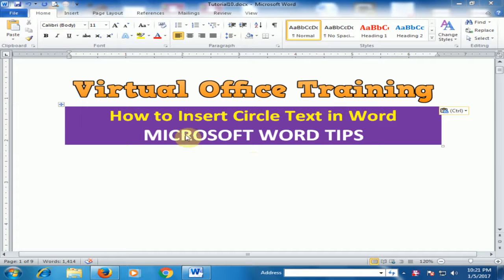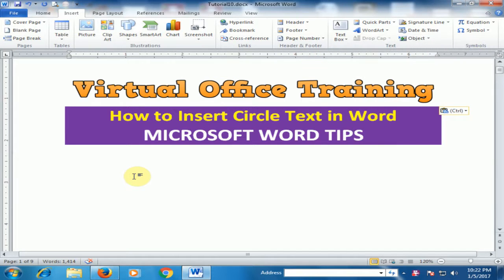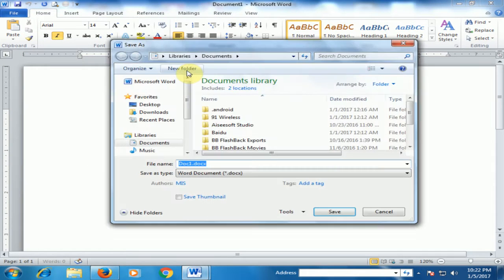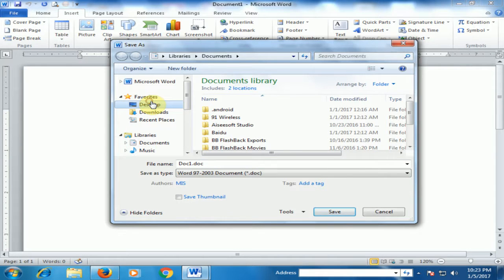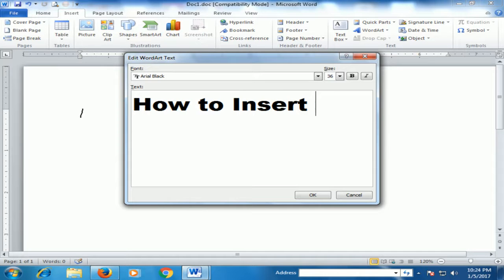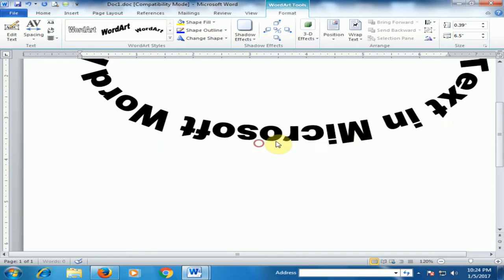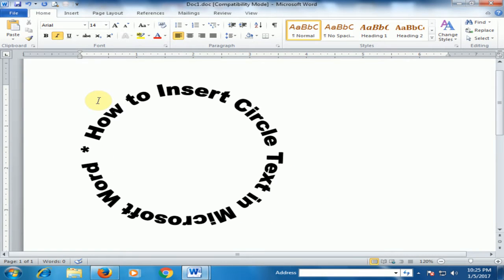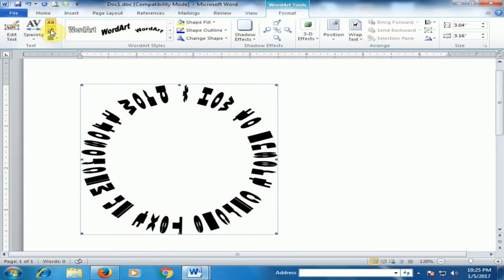Word Tips and Tricks : How to Insert Circle Text in Microsoft Word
In this video training i am going to teach you how to insert circle text in Microsoft Word. In my video tutorial you will learn top tips and tricks of ms word.